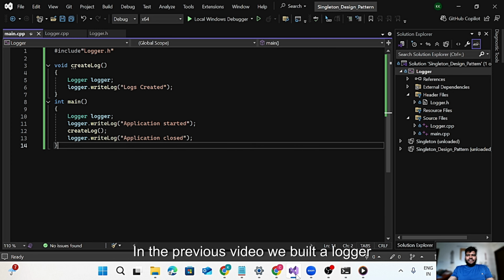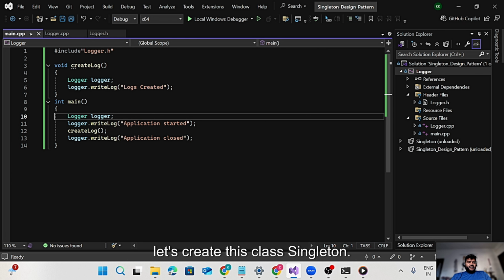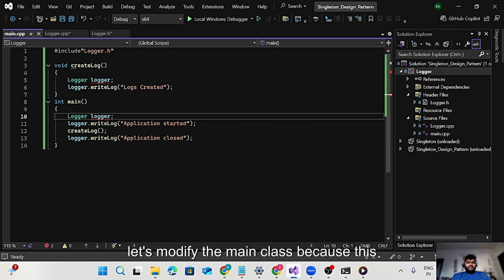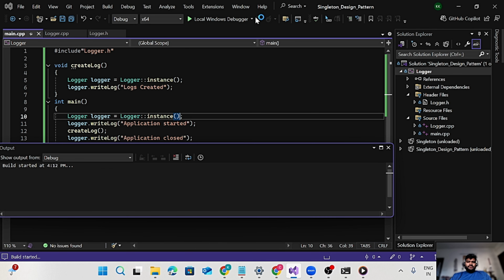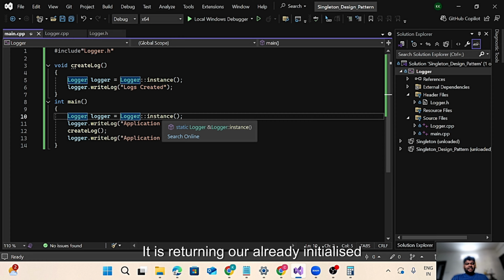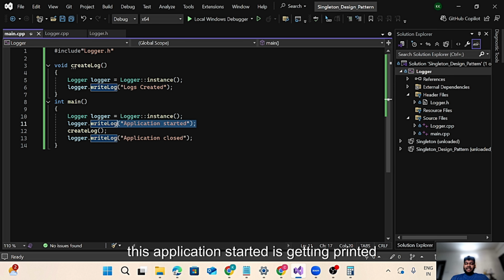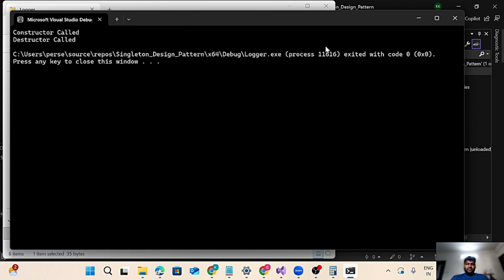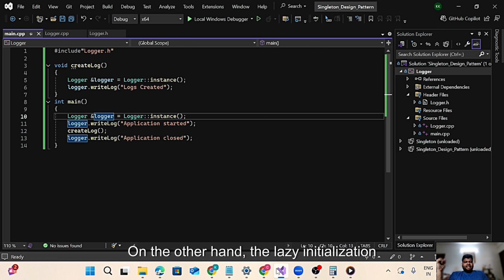#3 Singleton Design Pattern | Singleton Logger class| Code Junction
Welcome to Code Junction — your stop for clear and practical coding tutorials!

In this video, we dive deep into one of the most important Design Patterns in Object-Oriented Programming — the Singleton Design Pattern.
You’ll learn:

What the Singleton Pattern is and why it’s used

How to implement a Singleton Logger Class in a clean and thread-safe way

Common pitfalls and best practices while working with singletons

By the end of this video, you’ll understand how to ensure only one instance of a class exists throughout your application — a crucial concept in system design and real-world projects.

Topics Covered:

Singleton Pattern Basics

Real-world examples (Logger, Configuration, Database Connection)

Thread-safety and Lazy Initialization

Code implementation and demonstration